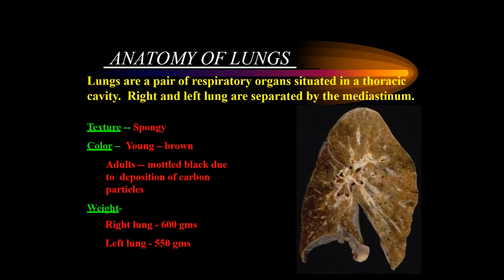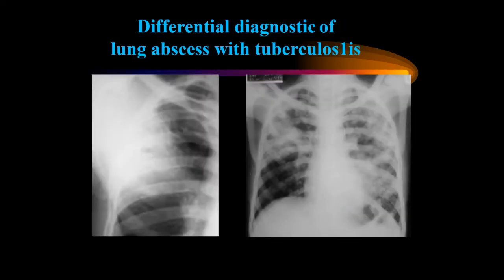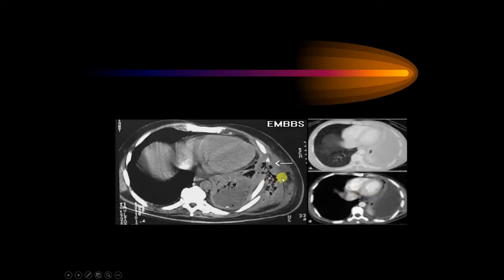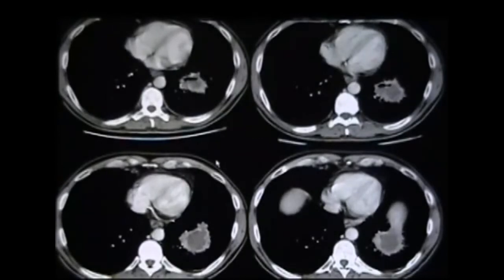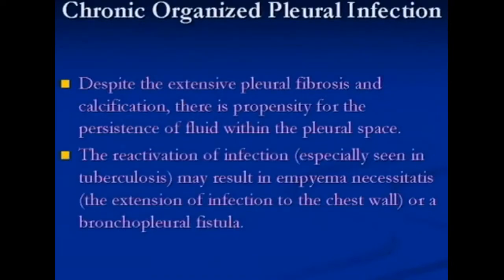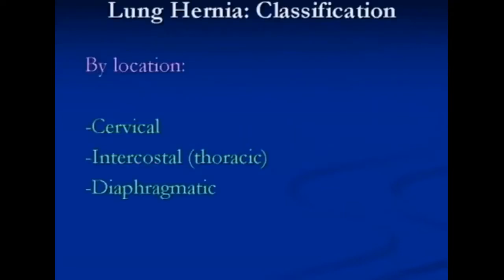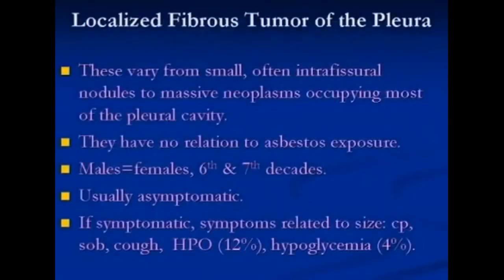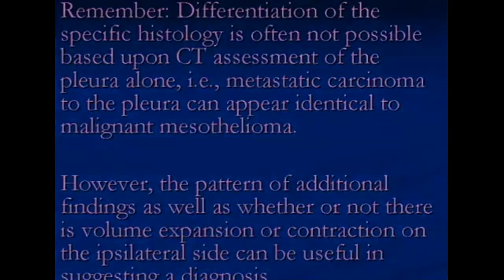15:40-17:20 Purulent disease of the lungs and pleura